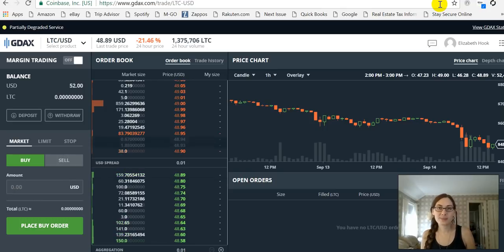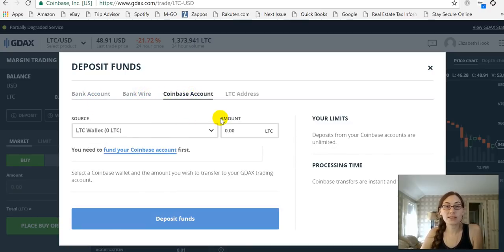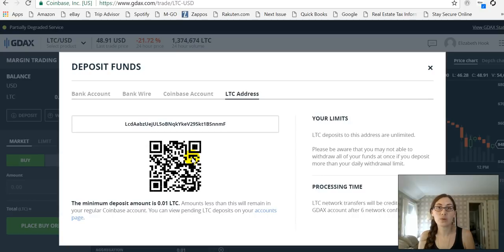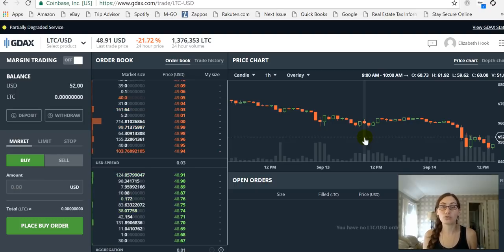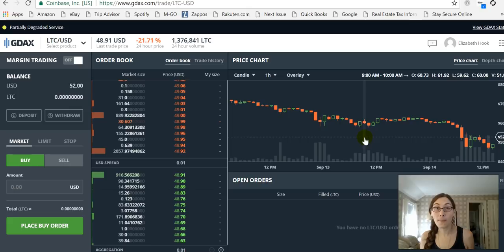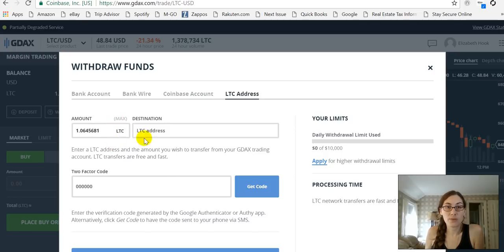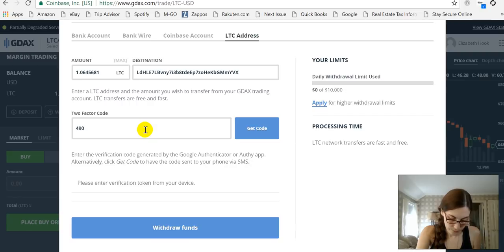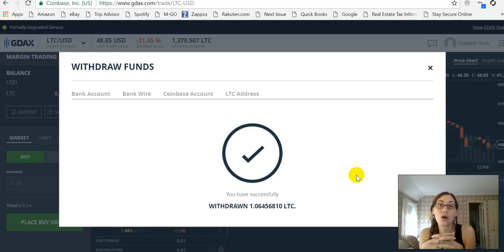How to Buy Cryptocurrency using GDAX - Avoid Coinbase FEES!!!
In this video, I show you how to purchase Crypto, in this case LTC, using the GDAX exchange.  This is a relatively easy process, but you must plan ahead.  It takes about a week to get your fiat dollars from your bank account and on to GDAX.  There is no fee for depositing money into GDAX, and no fee for withdrawing from GDAX.  This saves a fortune over interfacing with Coinbase!